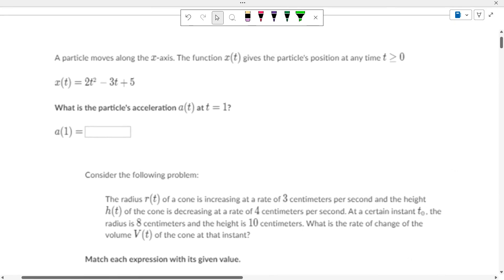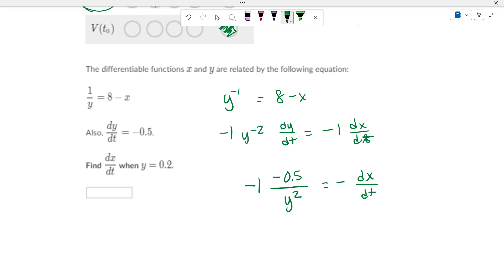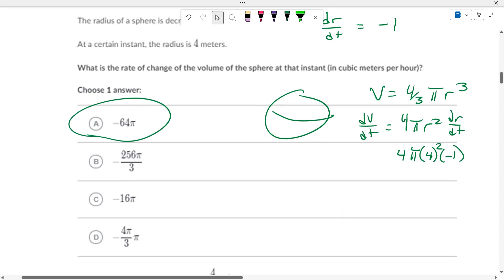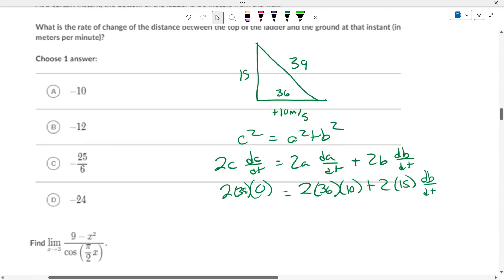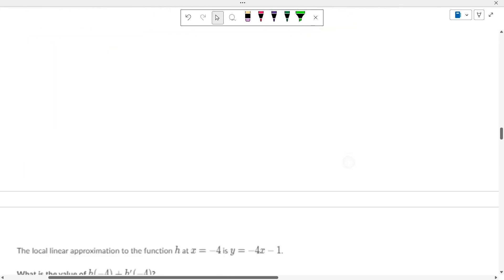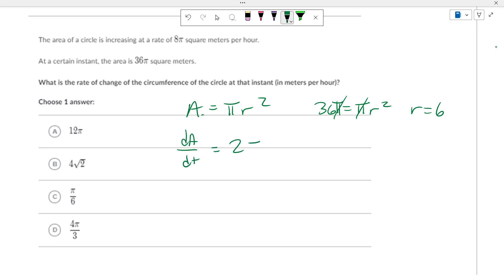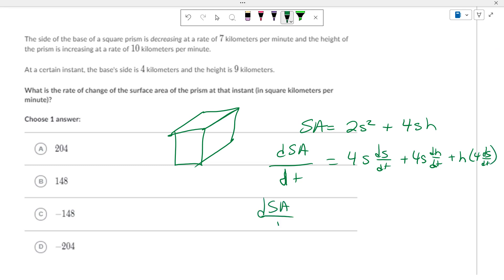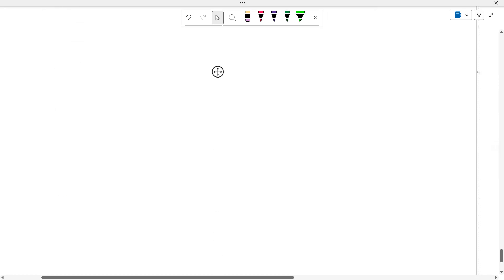AP Calc Unit 4 Review